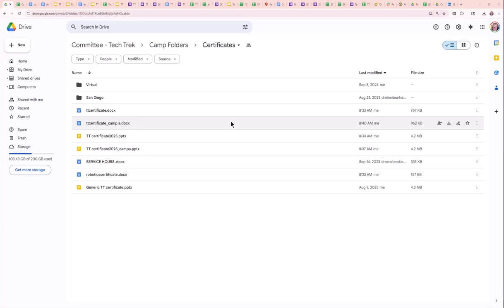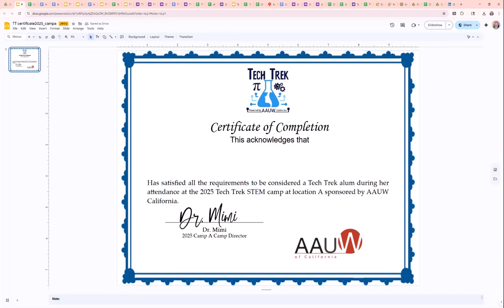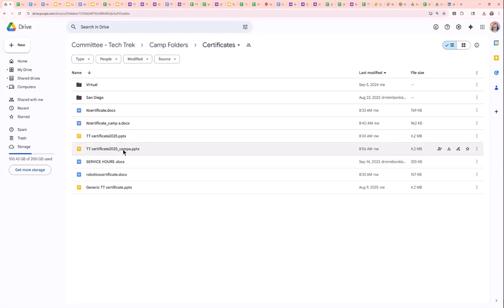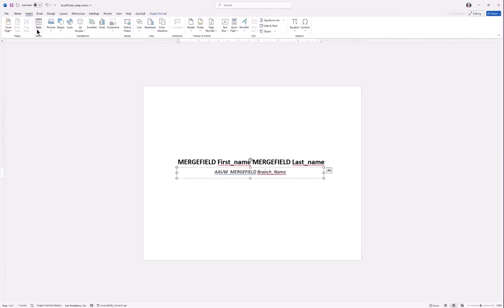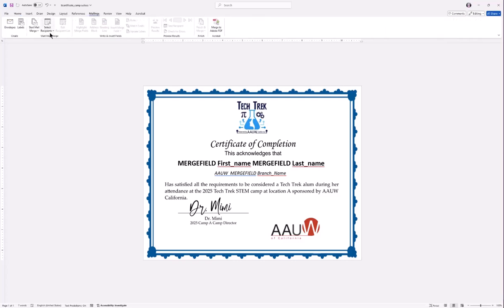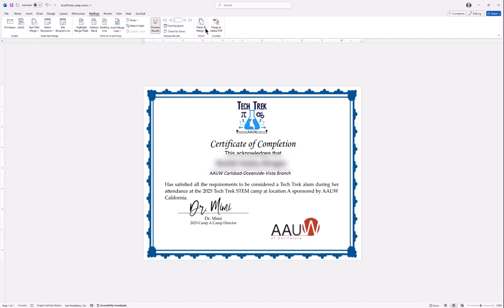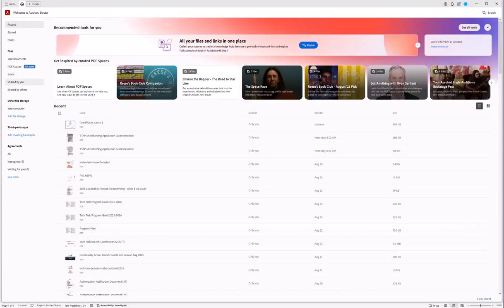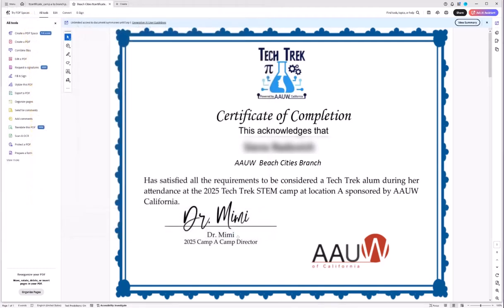Tech Trek Certificates Using Office Mail Merge